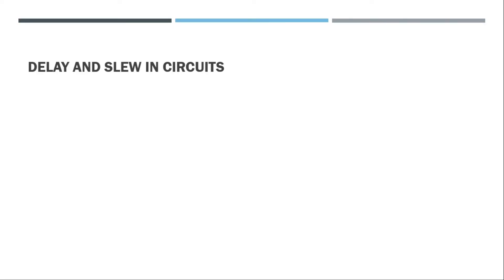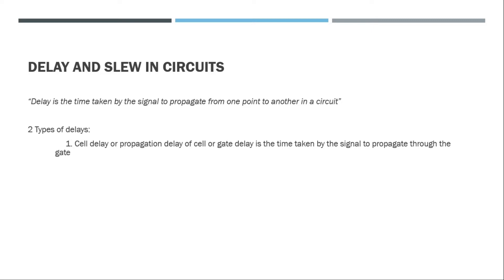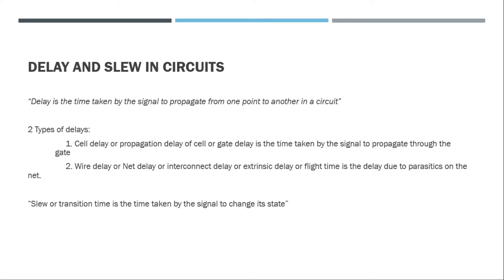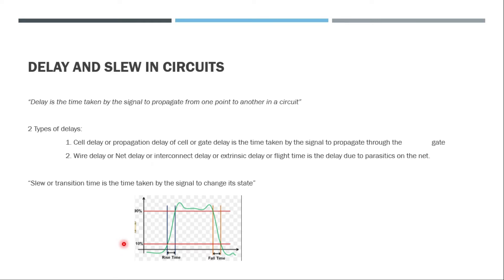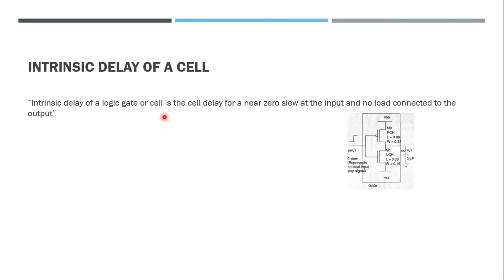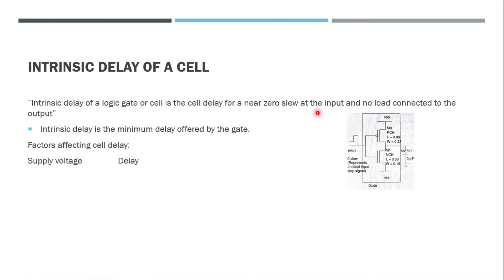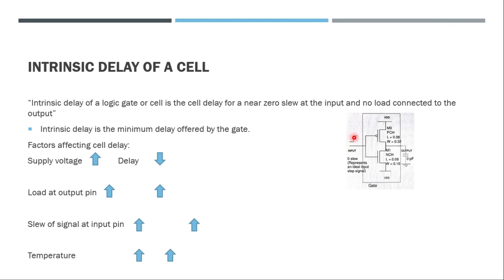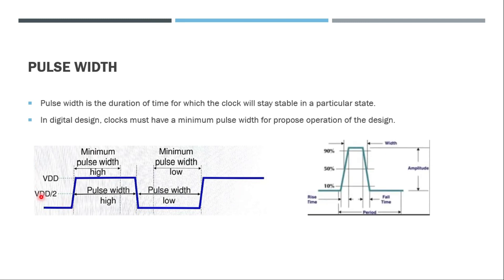Basic terminologies in STA | Static timing analysis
In this video some of the very fundamental and basic terms used in STA have been discussed. Propagation delay, Slew, pulse width and the details of these terms have been discussed.

0:00 Introduction
0:26 DELAY AND SLEW IN CIRCUITS
4:29 INTRINSIC DELAY OF A CELL
7:36 PULSE WIDTH